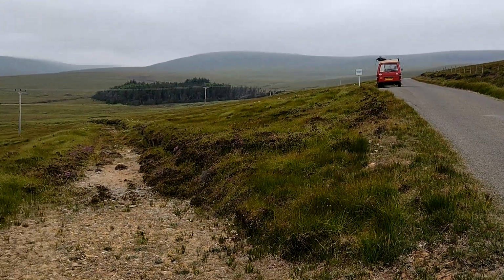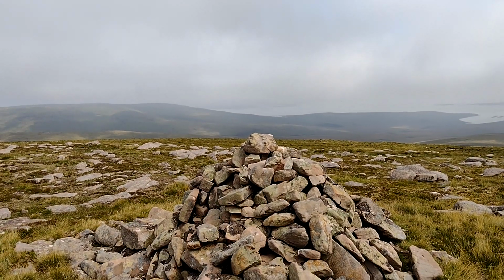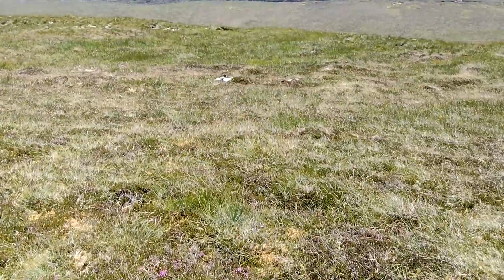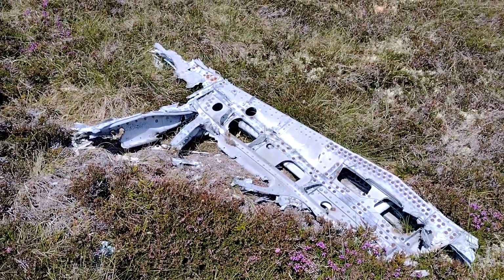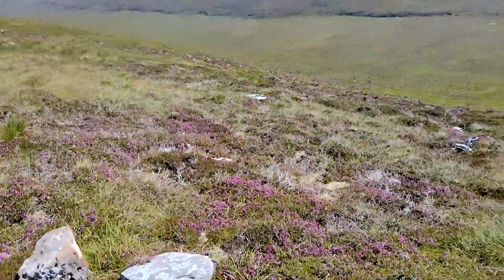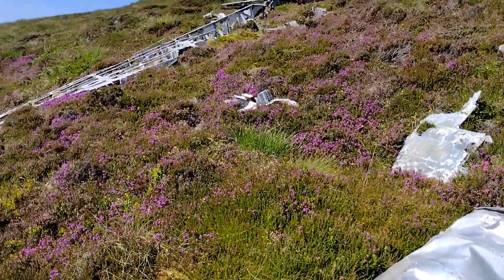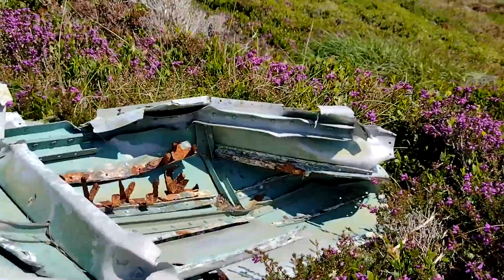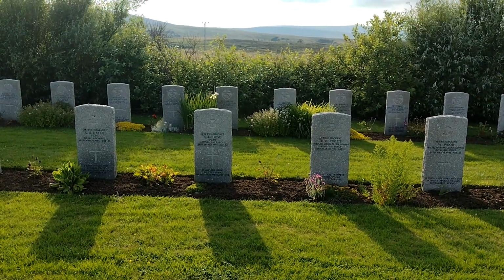WW2 Aircraft Crash Site Explored RAF Lockheed Hudson Mk1 N7310 NR L Withi Gill Hoy Orkney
WW2 Aircraft Crash Site Explored RAF Lockheed Hudson Mk1 N7310 NR L Withi Gill Hoy Orkney Welcome to my channel, I hope you enjoy watching all the kayak fishing around the UK,  mostly in the North Sea - in the sea and river, fishing for cod, bass, tope, dogfish, smoothound, thornback ray, whiting, wrasse and anything else I can target. Maybe you like my hornby model railway trainset layout? or my cooking fish or general cooking with my ninja foodi max health grill and air fryer? There's scuba diving off the North Norfolk Coast and Suffolk, wreck diving, reef diving, river diving, even Cenote Diving, in the Red Sea off Egypt, the Mediterranean off Malta and Gozo and in Mexico, Brazil, Lanzarote in the Canary Islands, Pembrokeshire in Wales, Swanage and Plymouth and of course the diving with sharks in South Africa. There's kayaking too, including surfing sailing and touring in the UK and abroad and a bit of snorkelling, Plenty of videos too of me fiddling with and driving my classic car, a 1973 Triumph Spitfire and other cars get a look in too. There's cooking, eating, travelling around various cities in Europe - Berlin in Germany, Naples and Rome in Italy, plus the Vatican; Sofia, Varna, Plovdiv and elsewhere in Bulgaria; Lefkosia / Nicosia and much of Cyprus, Krakow in Poland, there's Malta too. Istanbul in Turkey just outside Europe too, and Egypt around Hurghada. Further afield there's a bit of South Africa and Latin America with the Mayan Riviera of Mexico and Rio de Janeiro, Paraty and Isla Grande in Brazil. There's even a bit of Northern Ireland and parts of England mixed in with the nonsense of East Anglia in a camper van with my daughters! Thanks and regards, Mark
urban explorer